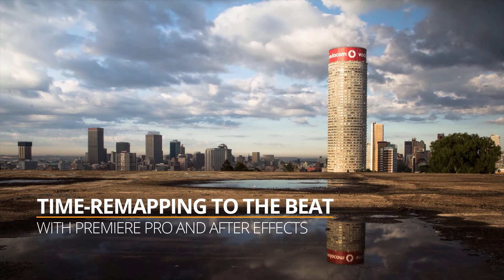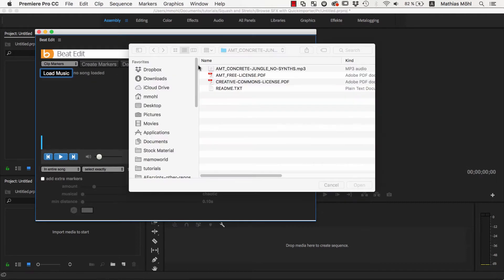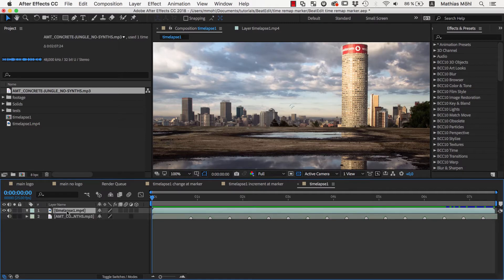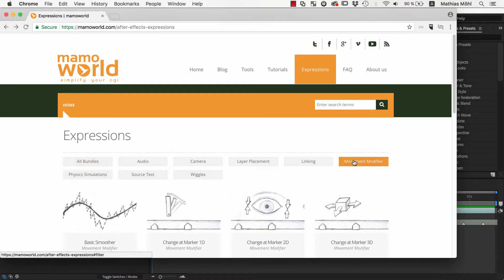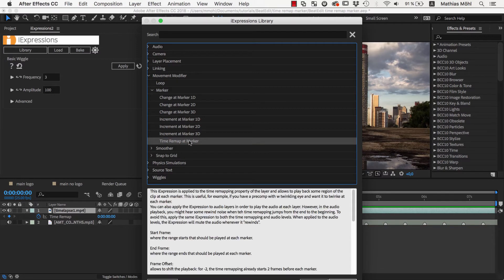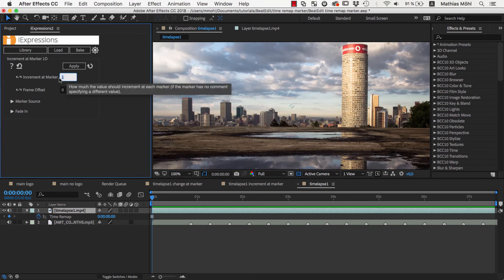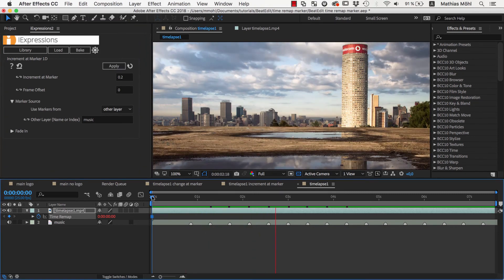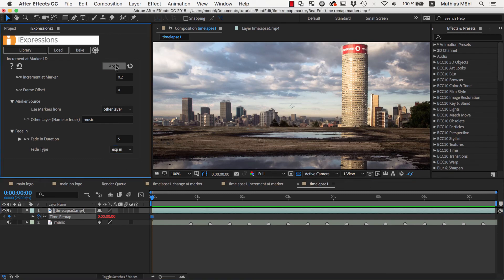Tutorial: Time-Remapping to the Beat with Premiere Pro and After Effects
time-lapse footage kindly provided by Stefan Möhl

In this tutorial i show you how to time-remap a video in sync with the music. The key idea is to make the video move forward at the beats and stop in-between them. For the beat detection we use our Premiere Pro extension BeatEdit which detects the beats automatically and generates markers for them. In After Effects we will use the “Increment at Marker 1D” iExpression to change the video timing at each of those markers.